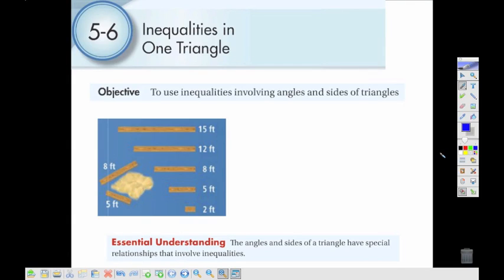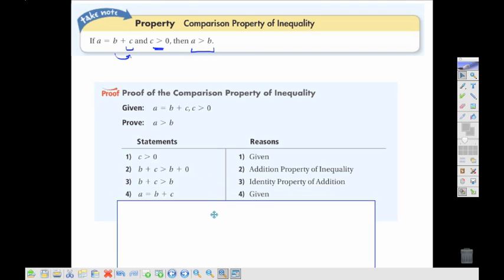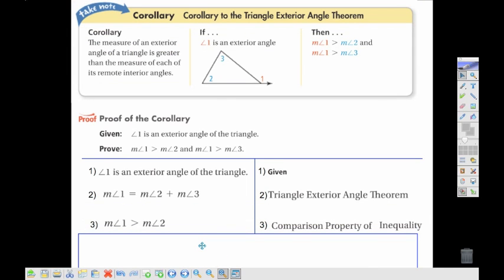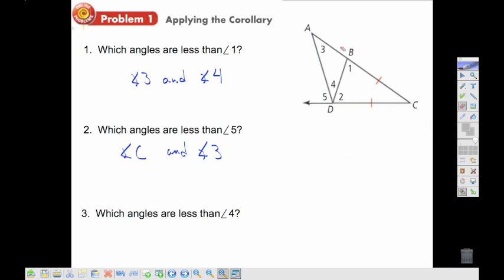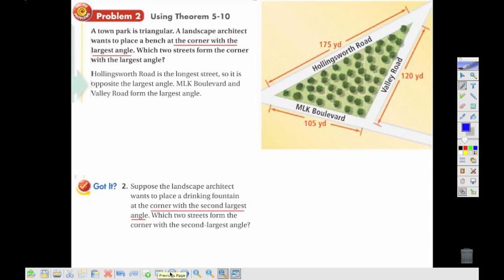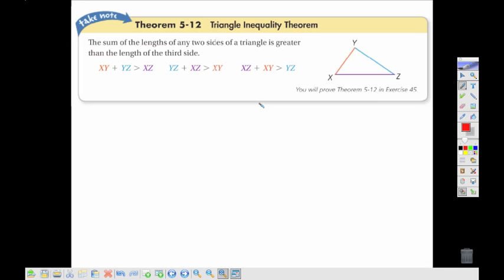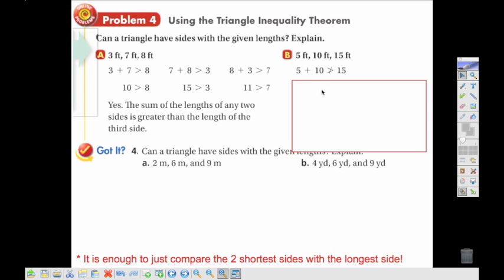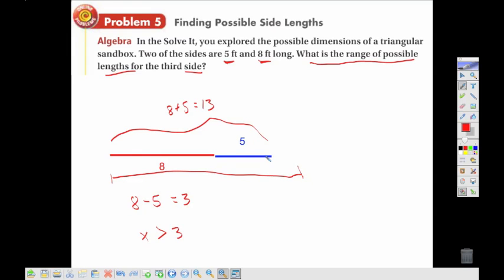Geo 5-6 Ineq in One Triangle